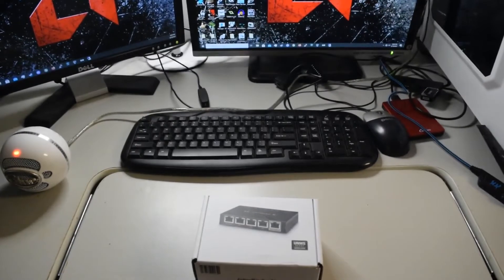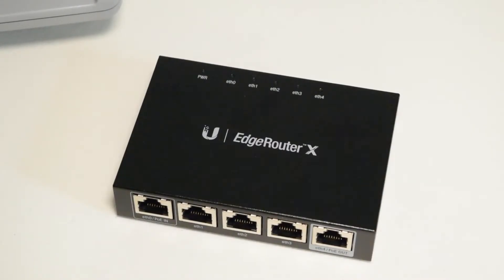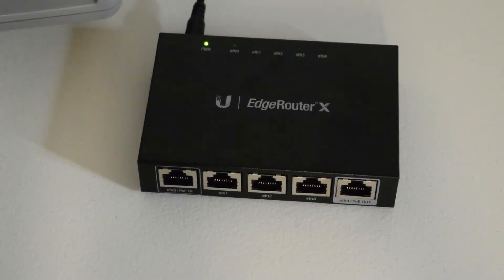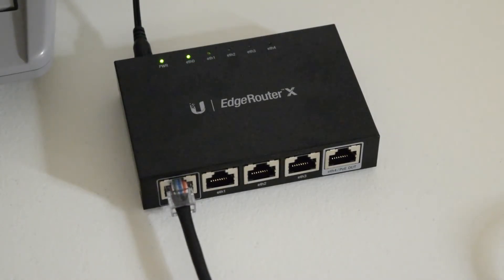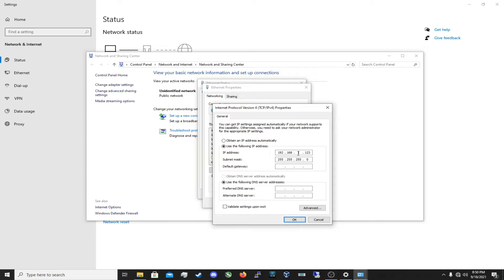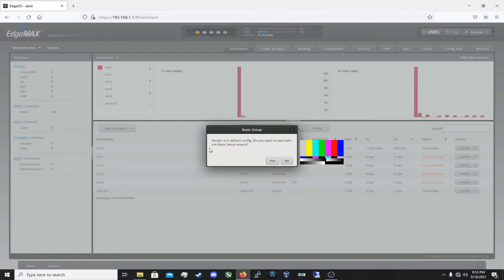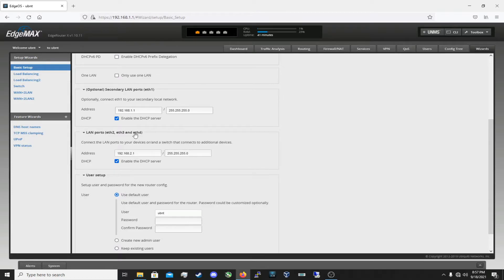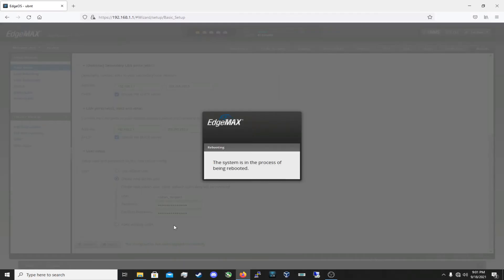Ubiquiti EdgeRouter X unboxing, first impressions & configuration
The first product I have officially recieved from Ubiquiti. Hope you guys enjoy!